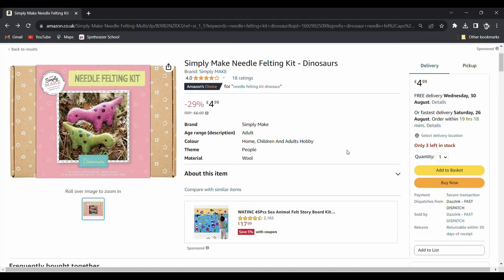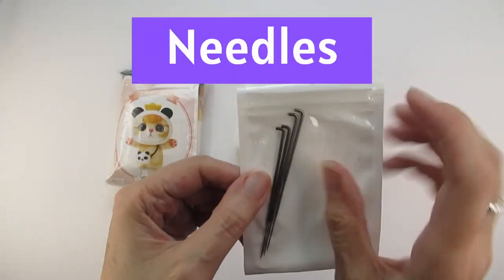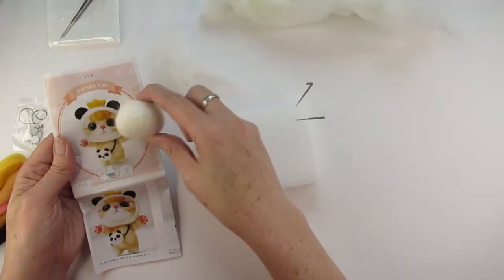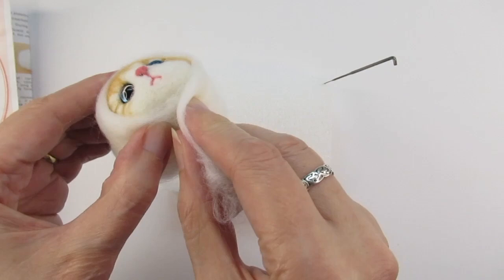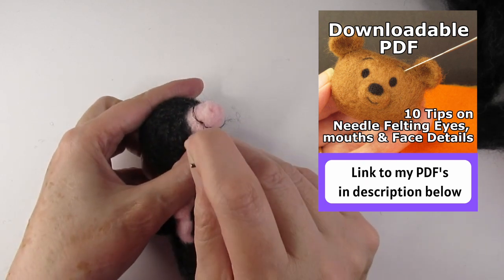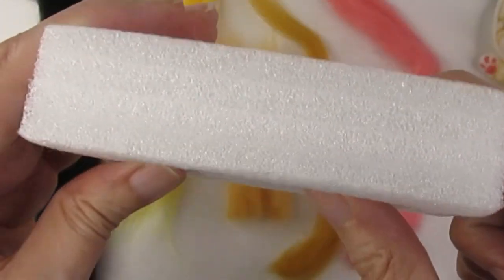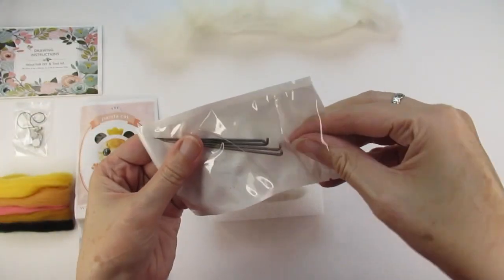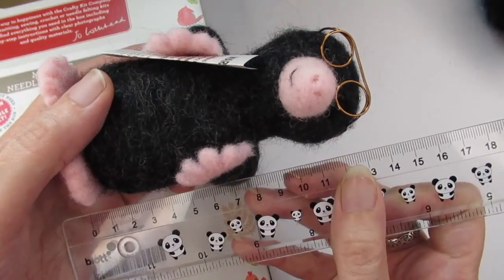Cheap VS Expensive beginners Needle Felting Kits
I give a thorough and honest review of two needle felting kits, one quite expensive Mister Mole Kit and the other a cheaper Panda Cat Kit, both of which claim to be for beginners to needle felting.

If you do find it helpful it would mean the world to me if you’d click on the like button.

My Downloadable PDF’s giving tips on adding details and tips on needle felting faces and Santa PDF template with instructions can be found here in my Etsy shop:

If you’d like to buy either of the kits reviewed the links are:
The Mister Mole Crafty Company kit can be found here on Amazon (UK):

The Healifty Panda Cat Kit can be found here on Amazon (UK):

Needles:
36 Gauge (Thick or Heavy) Triangular Needle (pack 5) (Heidifeathers via Amazon):
40 Gauge (Medium Fine) Triangular Needle (pack 5) (Heidifeathers via Amazon)
42 Gauge (Fine) Triangular Needle (pack 5) (Heidifeathers via Amazon)
46 Gauge Crown Needle - for rooting fur (Heidifeathers-White tip via Amazon)

Felting Mat:
Woolbuddy Needle Felting Pad/Mat Large (this is the yellow one, but any colour is fine)

***TOOLS***
Clover Pen Style Needle Felting Tool – Multi needle holder (3)
Please note I am an Amazon Associate which means I may earn a very small commission if you purchase any of these items from the above links, this does not cost you anymore.

Chapters or Timestamps:
0:00 Kits being reviewed
1:50 Packaging
2:36 Needles Part 1
3:21 Wool
4:37 Written Instructions
10:46 Visual Instructions
12:45 Mats
13:19 Needles Part 2
15:15 Value for Money
16:39 Beginner Suitability